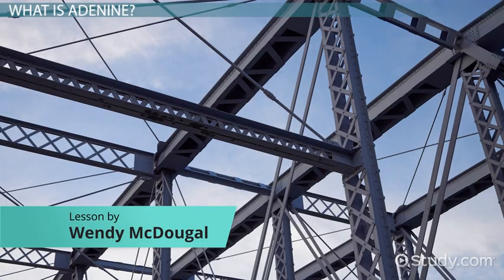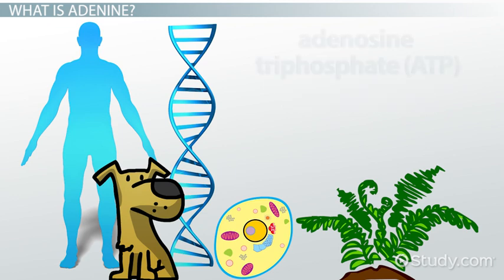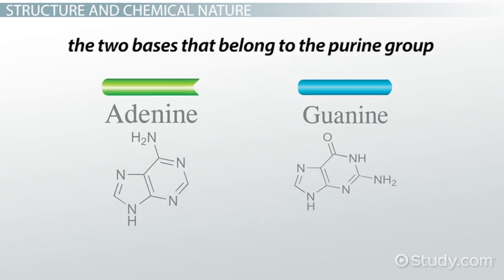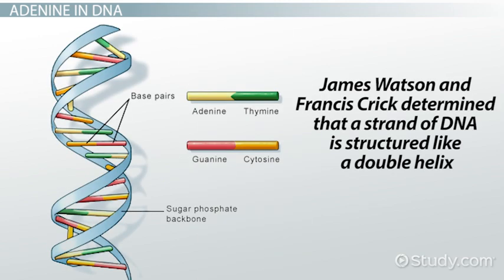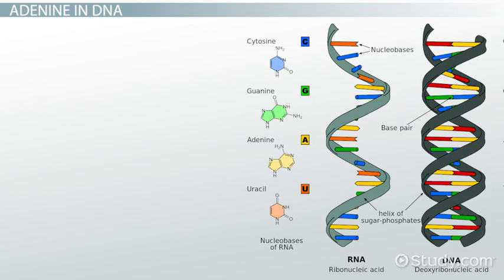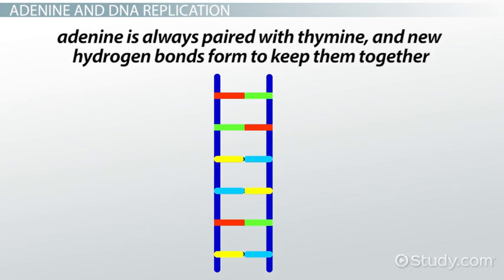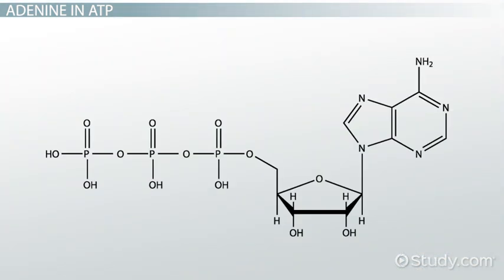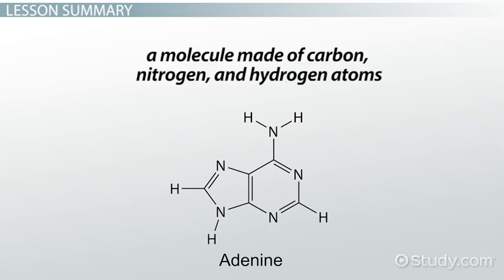Adenine Structure Overview Video Lesson Transcript Study com